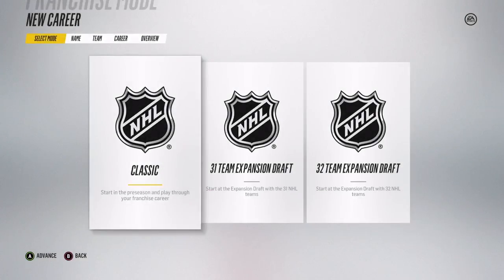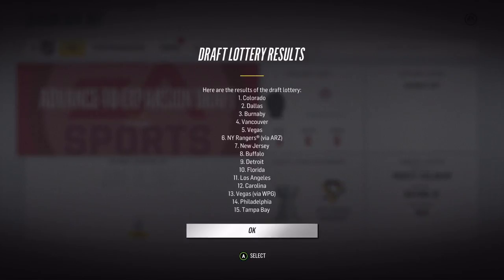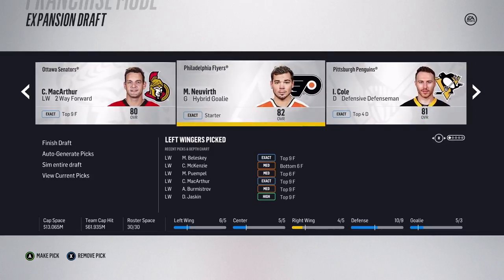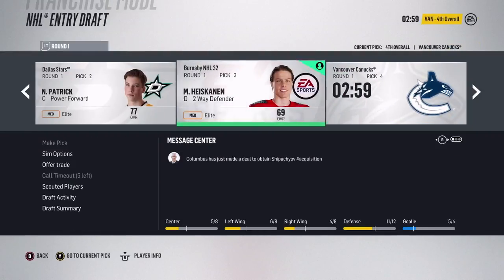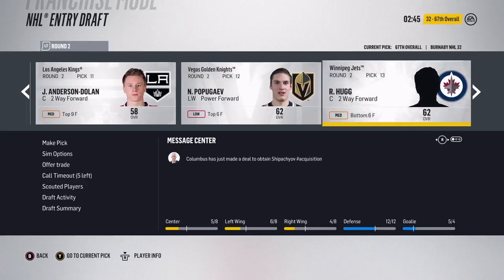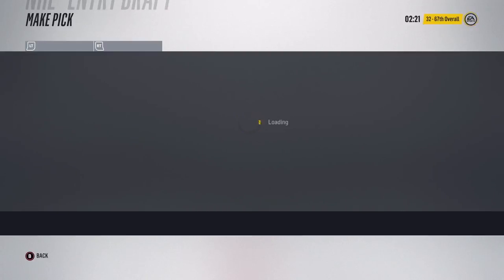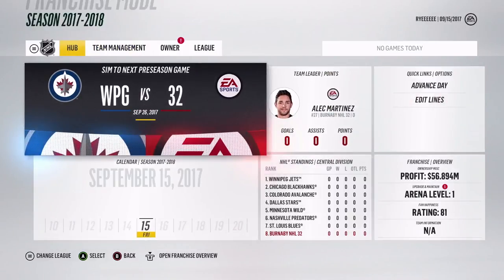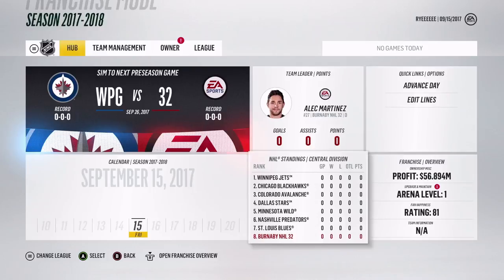FIRST LOOK Expansion Draft Mode | NHL 18 Franchise Mode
IT'S FINALLY HERE! STRAP IN TIGHT BOYS WE'RE IN FOR A WILD ONE